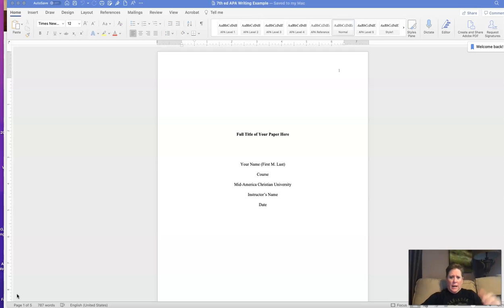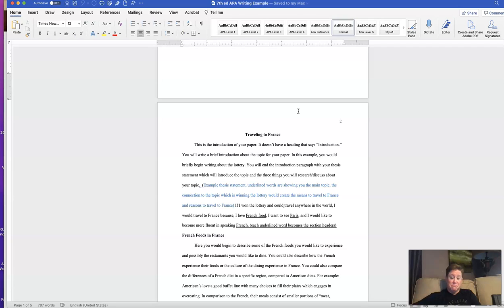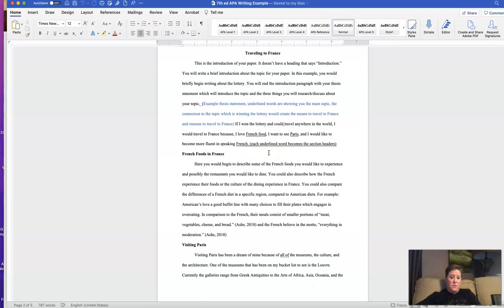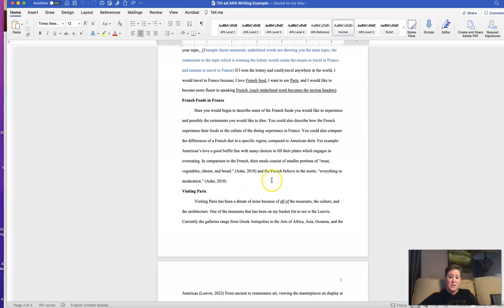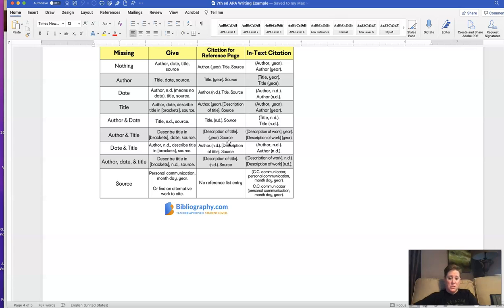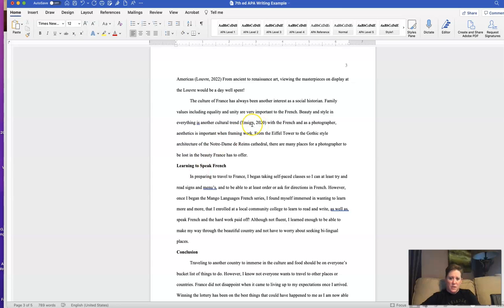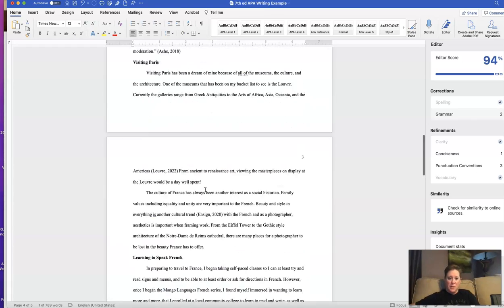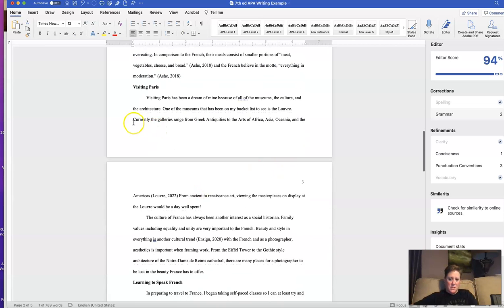Overview of the 7th ed APA Word Document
I go over the 7th edition APA Word Document in some detail and over the written example to help you all understand the document's framework as new students.